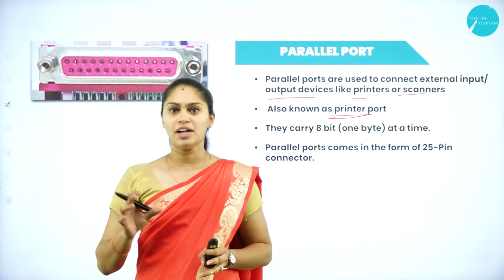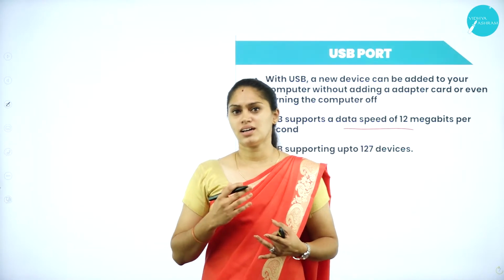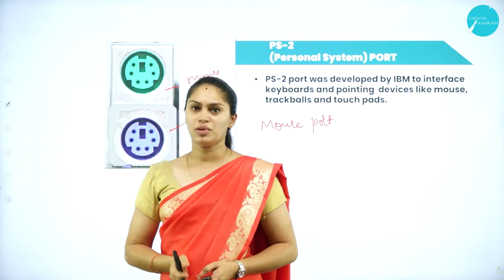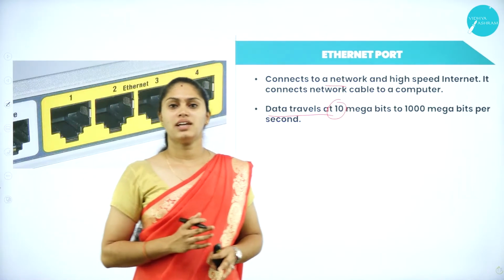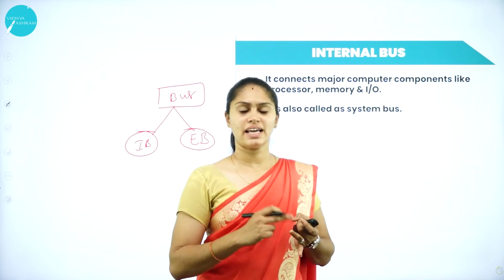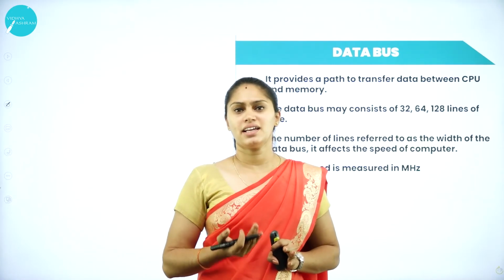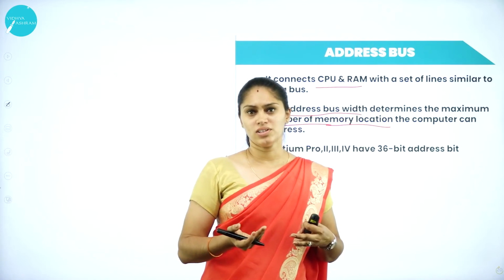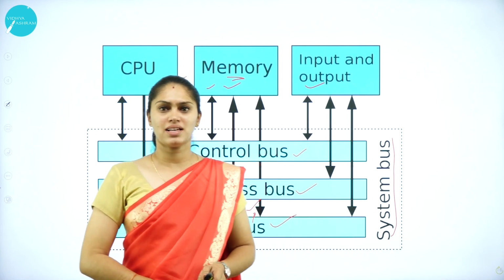DAY 04 | COMPUTER SCIENCE | II PUC | TYPICAL CONFIGURATION OF COMPUTER SYSTEM | L4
Class : II PUC
Stream : SCIENCE AND COMMERCE
Subject : COMPUTER SCIENCE
Chapter Name : TYPICAL CONFIGURATION OF COMPUTER SYSTEM
Lecture : 4